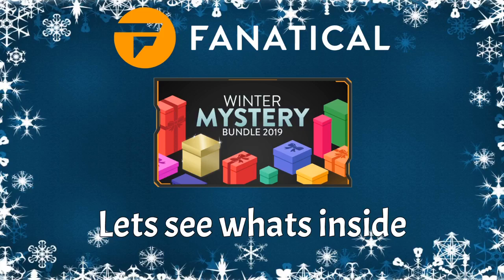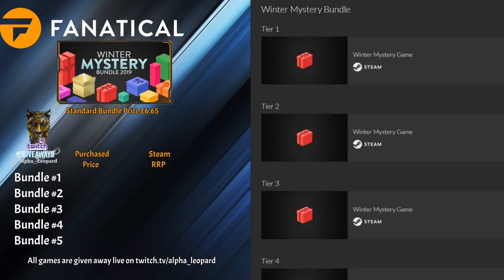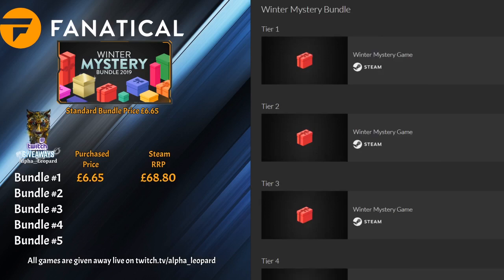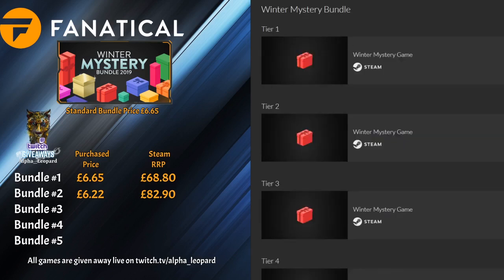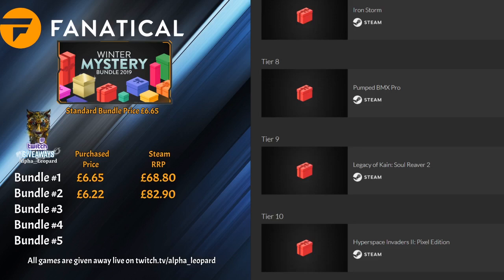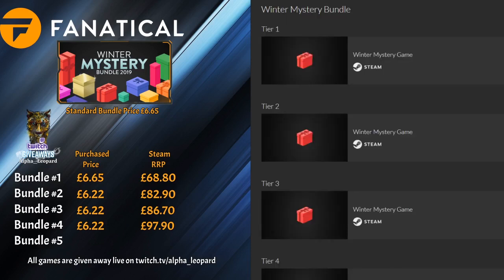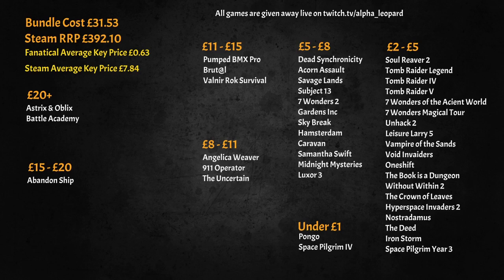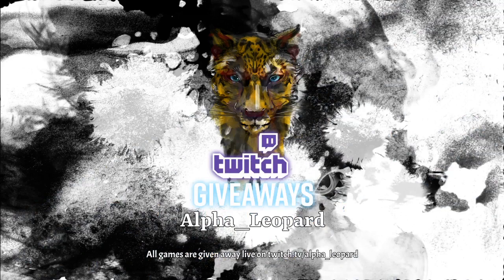Fanatical Winter Mystery Bundle 2019, lets see Whats inside.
Opening 5 Fanatical Winter Mystery Bundles 2019 showcasing 50 games that you can get from them

UPCOMING EVENTS